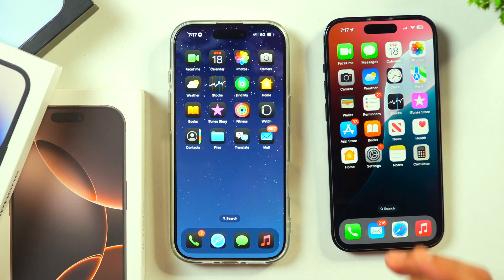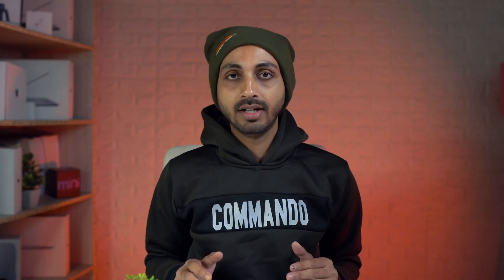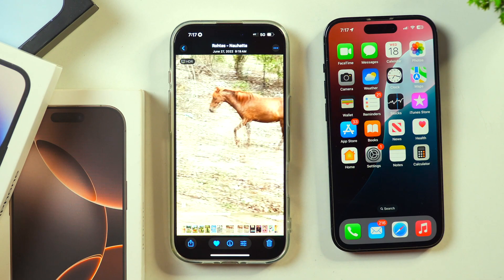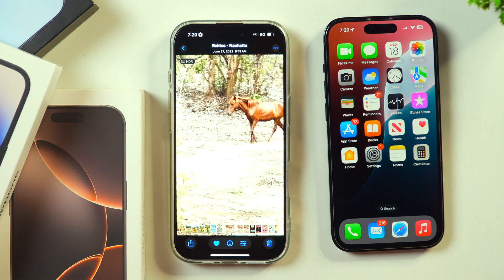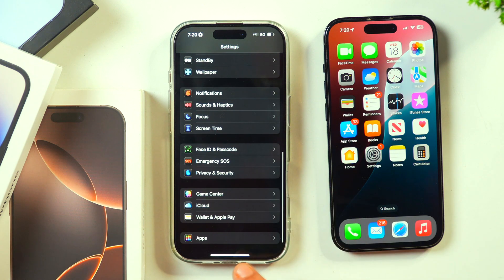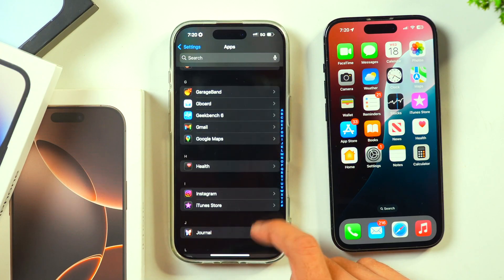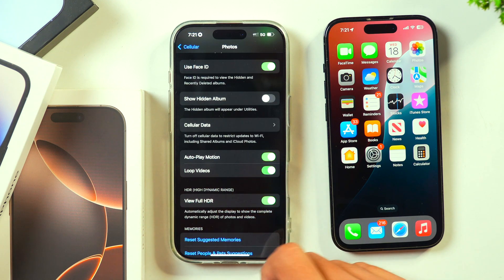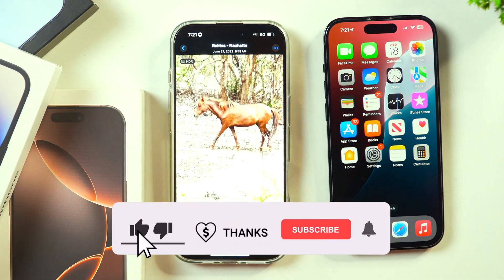How to Loop iPhone Videos and Stop Playing iPhone Videos on Loop? Loop a Video on iPhone FREE (Easy)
Loop Any Video on Your iPhone FREE Easily. Want to Loop a Video on iPhone? Here is How to Loop iPhone Videos and Play iPhone Videos on Repeat. Want to Stop Playing Video on Repeat on iPhone or iPad? Here is how to loop iPhone videos and stop iPhone videos from looping on an iPhone or iPad.

Want to Loop a Video on iPhone? In this video, I have demonstrated a FREE method for iPhone on how to Loop iPhone videos and play iPhone videos on Loop from photos on iPhone. Furthermore, I have also demonstrated how to stop iPhone videos from playing on Loop so that you can turn off the video on Loop feature on your iPhone.